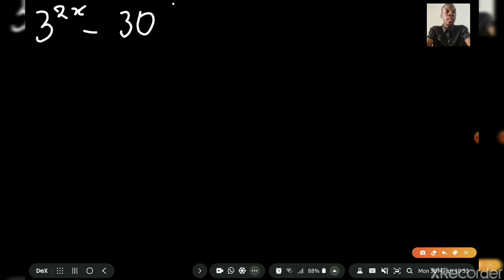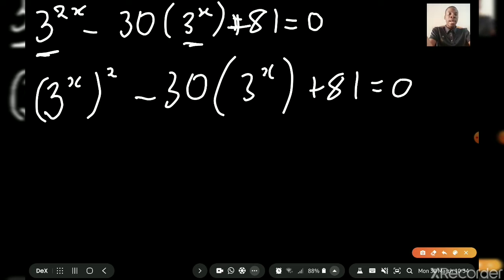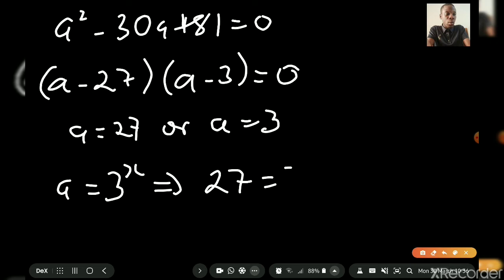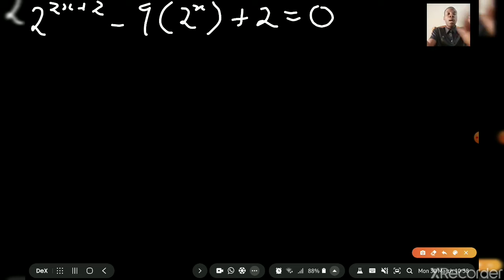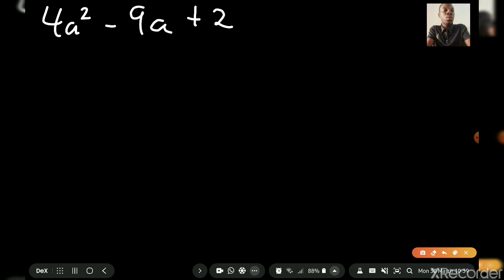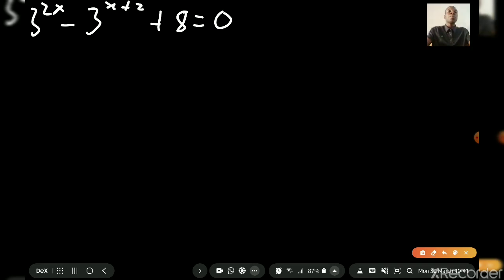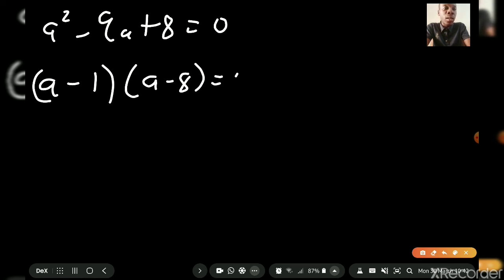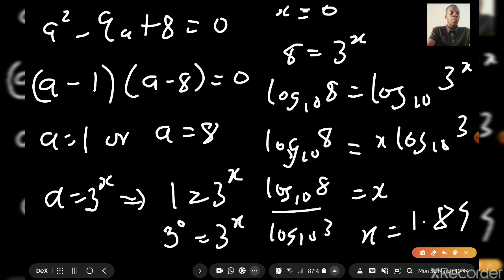Indices 5- Transforming exponential equations into quadratic equations